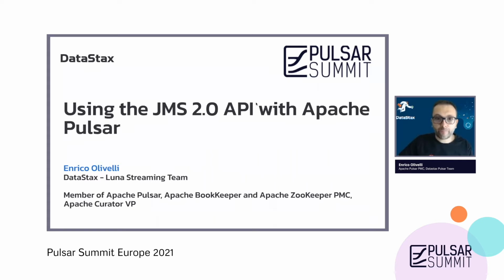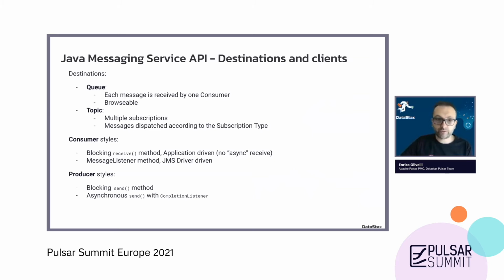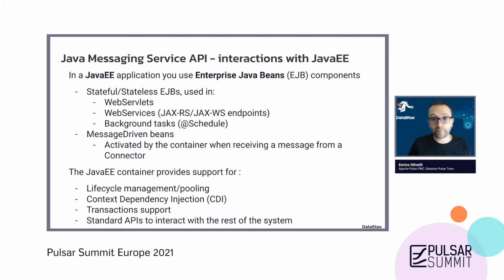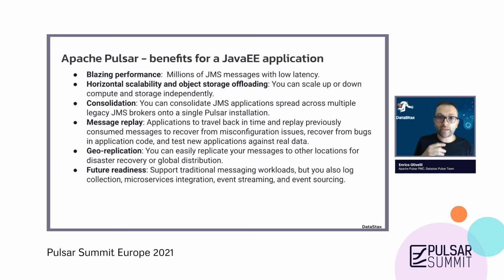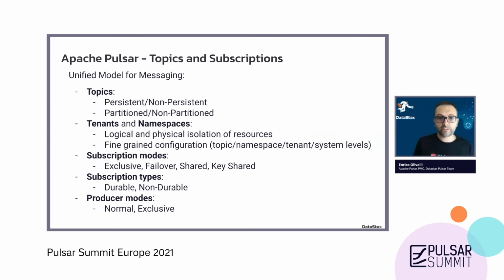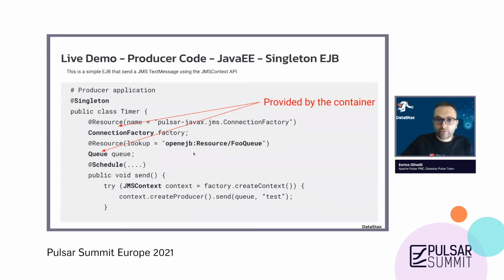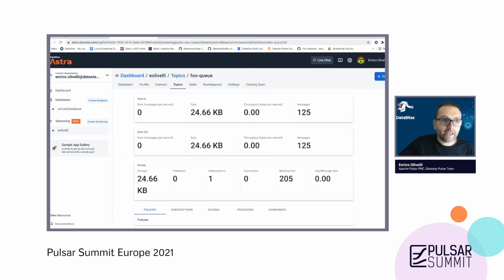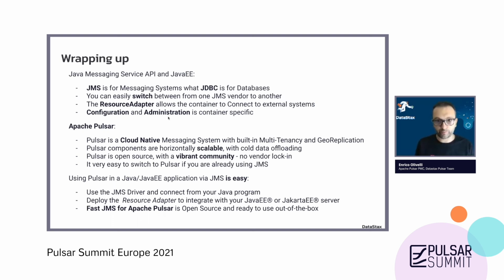Using the JMS 2.0 API with Apache Pulsar - Pulsar EU Summit 2021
For a long time Java Messaging Service has been the API to handle messaging systems in the Java World, and now the messaging ecosystem is moving to the next generation of streaming services like Apache Pulsar.
Why? Because Pulsar is free, Open Source, Cloud Native and it comes with cool new features that are not well supported by traditional JMS vendors.
In this session you will see how to use Pulsar in a JakartaEE Web Application deployed on Apache TomEE via the JMS/EJB API, without installing any additional components to your cluster.